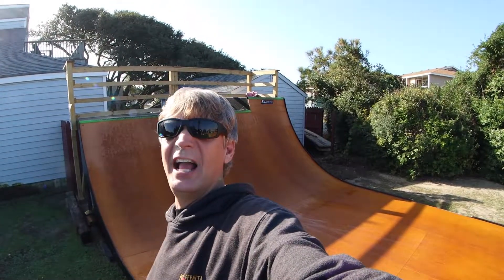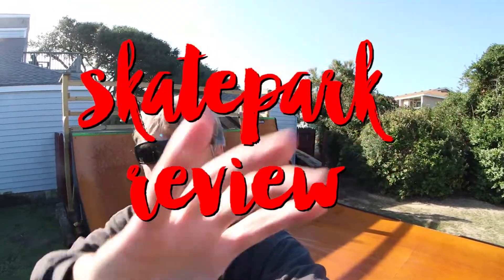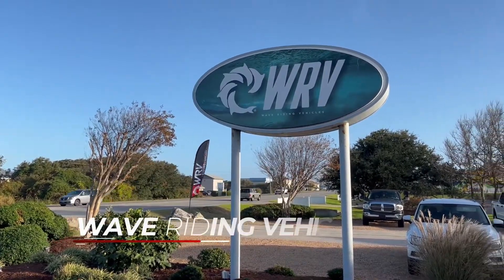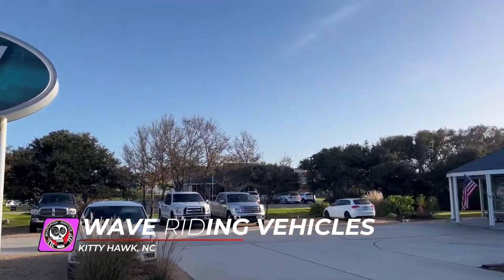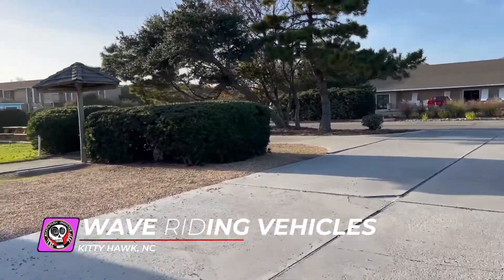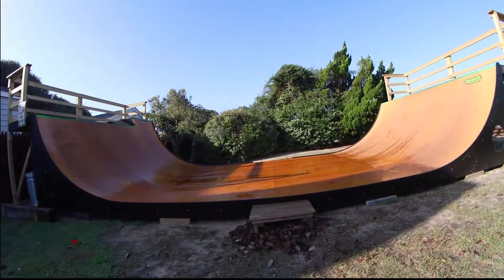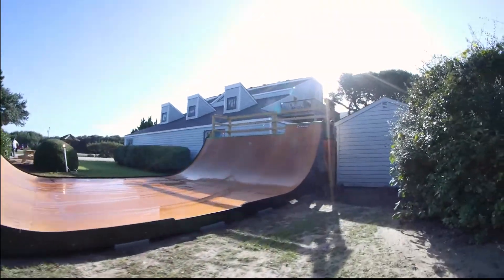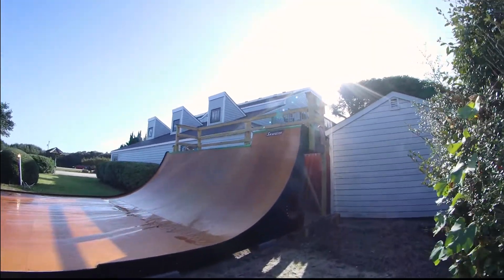WRV KITTY HAWK, NC SKATEPARK REVIEW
Wave Riding Vehicles, Kitty Hawk, NC

Hours of Operation: Hours vary seasonally, contact store for details.

WRV's mini ramp is located on the side of the shop. They also offer a skate camp. for more info.

We are on INSTAGRAM: @skateparkjunkiesinsta